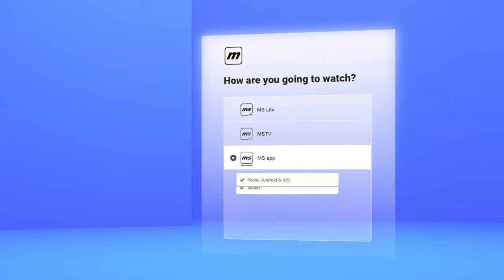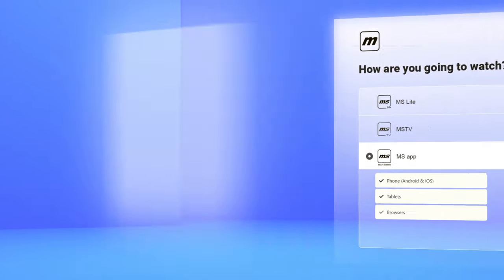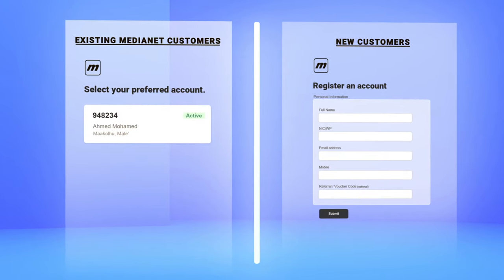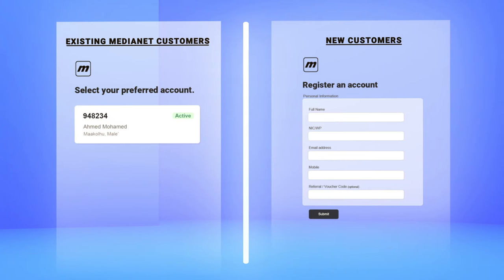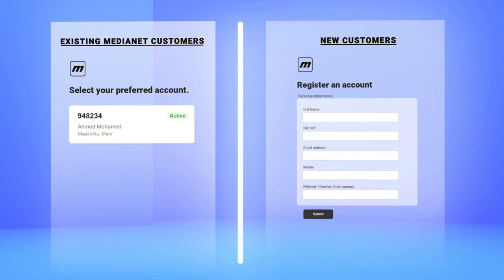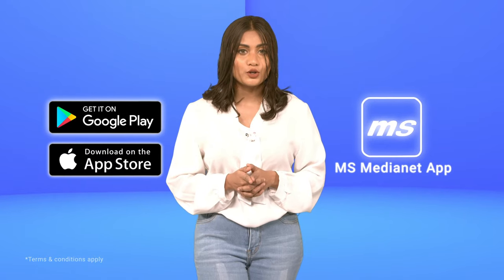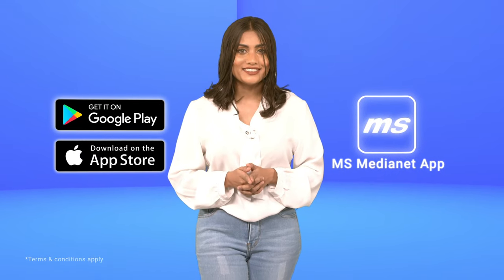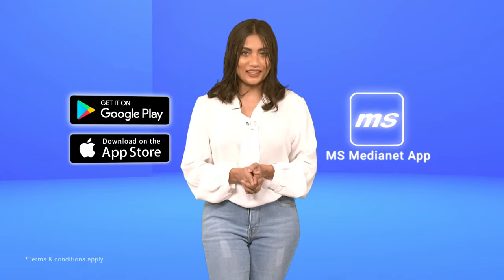Register for the MS Medianet App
Got a Medianet connection at home? Watch TV on your phone for free with the MS Medianet App!